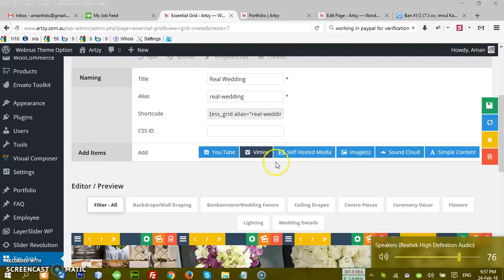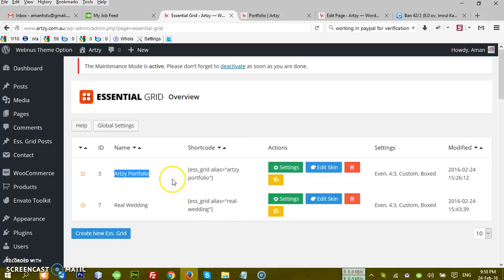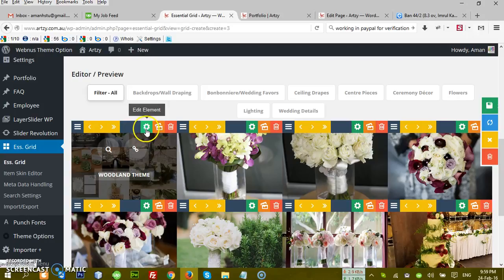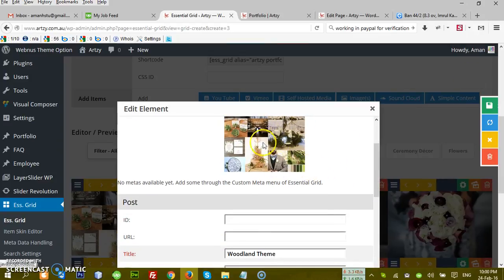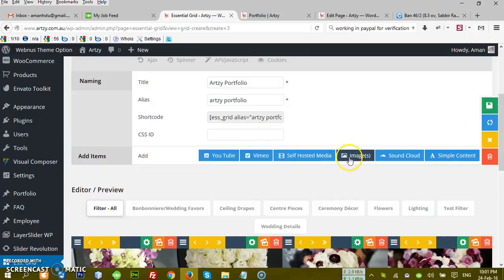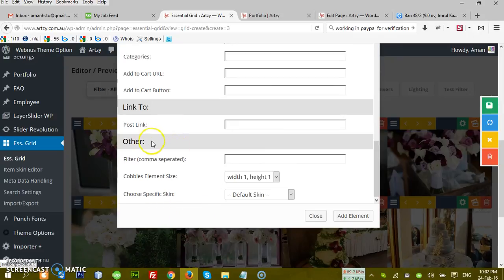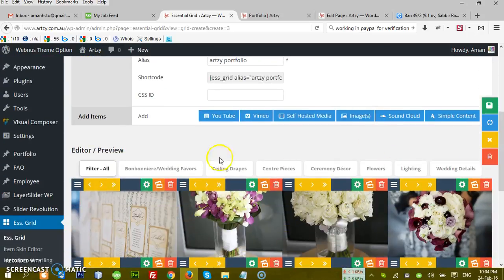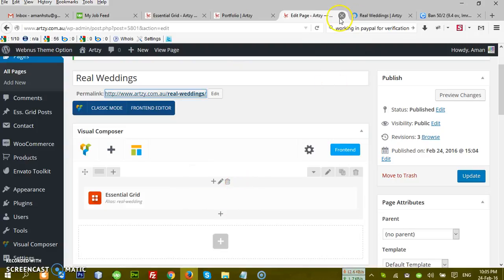How to edit Essential Grid Item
With you will learn the basic how to work With wordpress Plugin Essential Grid System..